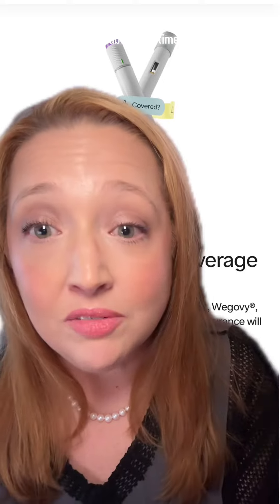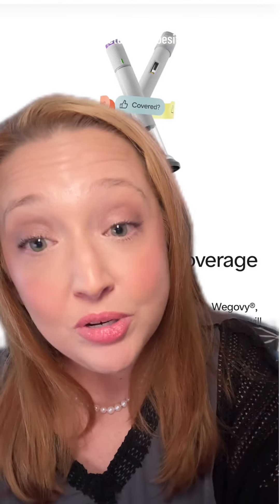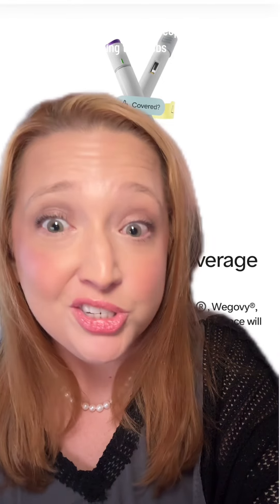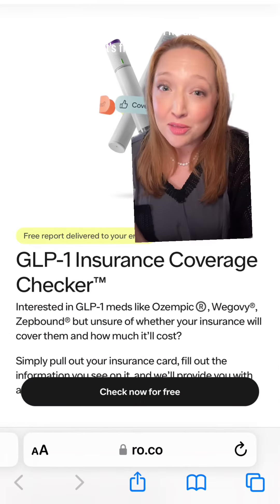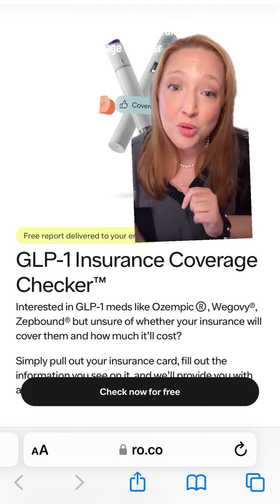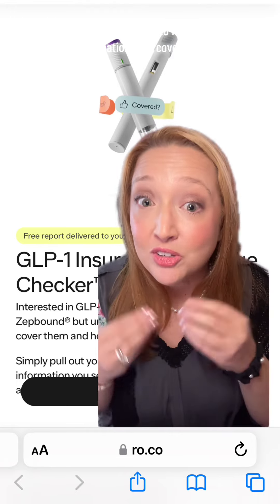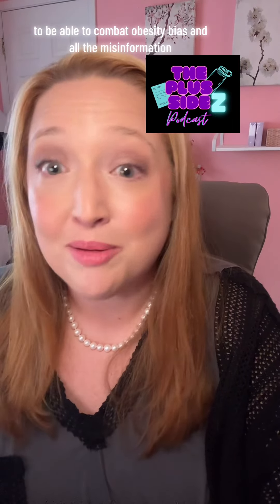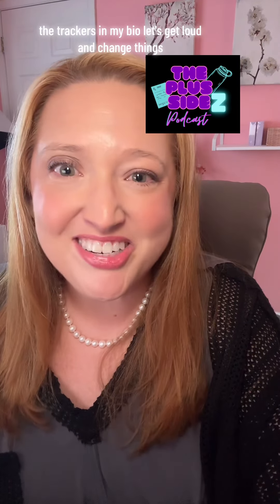How to find out which GLP1 medications your insurance will cover.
See if your insurance covers GLP1s like Ozempic Wegovy Mounjaro Zepbound
Saxenda Victoza.